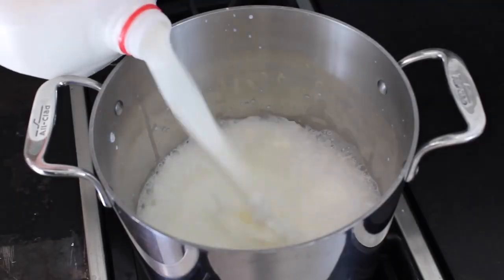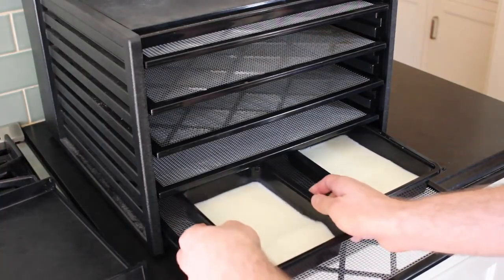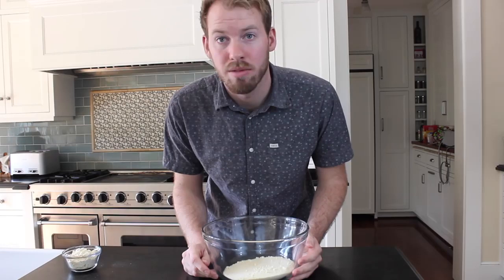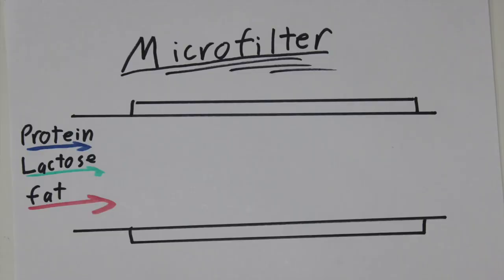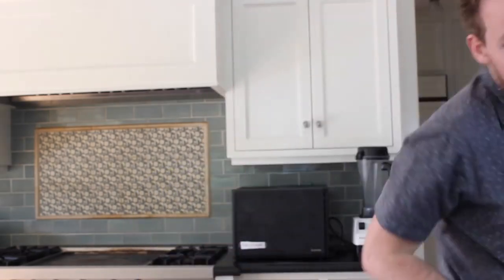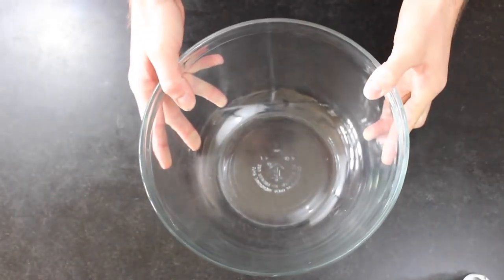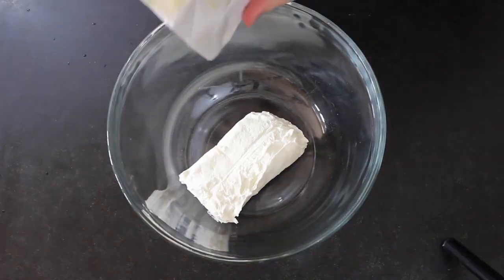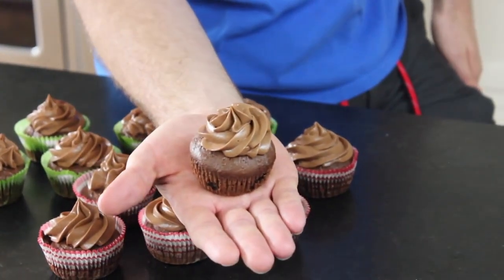Evde Kendi Protein Tozunu Yap!!! Kas Gelistir..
Ev yapimi protein tozu
Evde kendi imkanlarinizla protein tozu elde edin